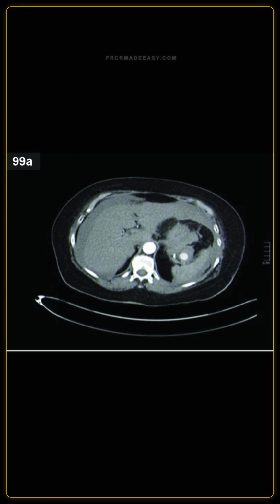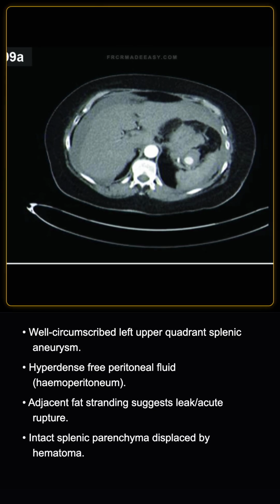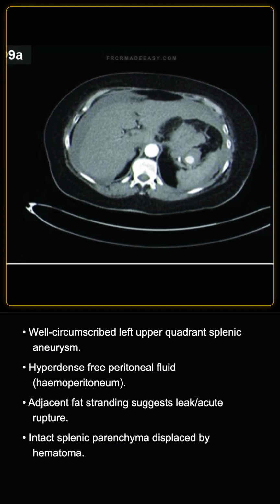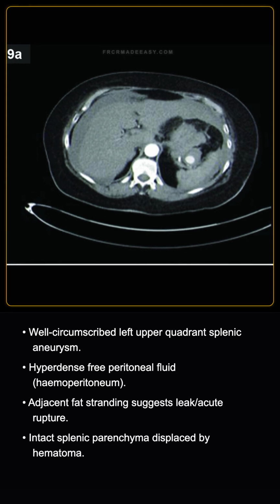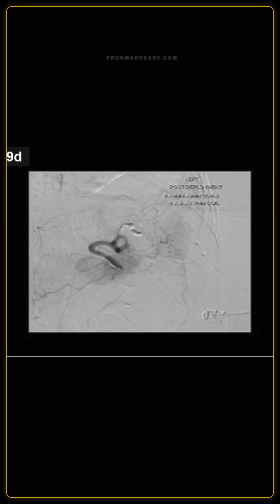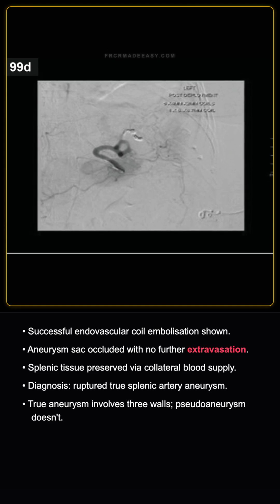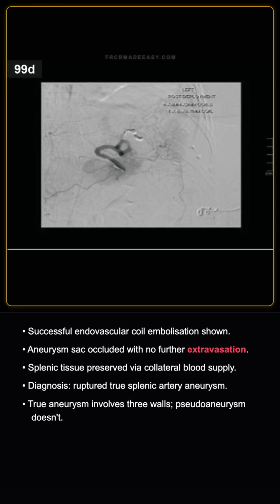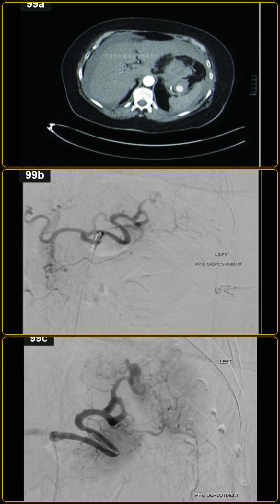Sudden Onset Left Upper Quadrant Abdominal Pain & Haemodynamic Instability... | Rapid Review Case 99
🧠 Clinical History:
A 38-year-old pregnant lady presents with sudden onset left upper quadrant abdominal pain and haemodynamic instability.

🔍 Imaging Findings:
CT angiogram demonstrates slightly hyperdense free fluid in the upper abdomen and a small aneurysm in the LUQ near the spleen with surrounding stranding suggesting leak or rupture. Catheter angiogram images (99b and c) demonstrate a coeliac angiogram with the aneurysm arising from a very tortuous artery in the LUQ. This is the splenic artery. There is a defect at the inferior wall of the calcification with some active extravasation. Final image of the catheter angiogram (99d) demonstrates embolisation with endovascular coils.

✅ Diagnosis:
Spontaneous rupture of a true visceral artery aneurysm treated with endovascular coil embolisation.

📋 Differential Diagnosis:
Splenic artery aneurysm or pseudoaneurysm:
- True splenic artery aneurysm (calcified, tortuous splenic artery, associated with pregnancy or portal hypertension).
- Splenic artery pseudoaneurysm (complication of pancreatitis or trauma, lacks true vessel wall, high rupture risk at any size).
- Other visceral artery aneurysms (hepatic, coeliac).

💡 Key Teaching Points:
Third most common abdominal aneurysm. Risk of rupture increases during pregnancy or portal hypertension. True asymptomatic aneurysms under 3 cm can be monitored with annual ultrasound. Pseudoaneurysms must be treated at any size due to high rupture risk.

🩺 Clinical Management:
I would recommend urgent endovascular coil embolisation as the first-line treatment. For ruptured cases with severe hemodynamic instability, immediate surgical intervention or splenectomy may be required. Recommend splenic vaccinations in elective cases.